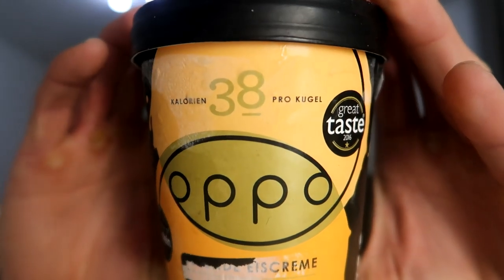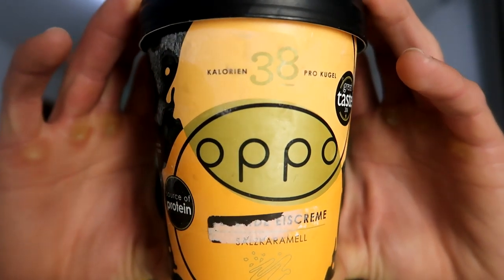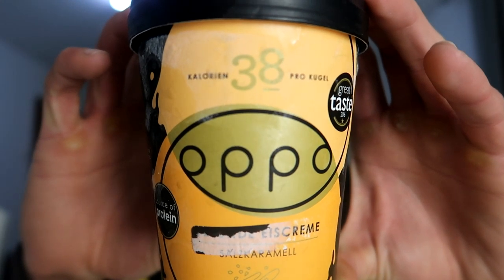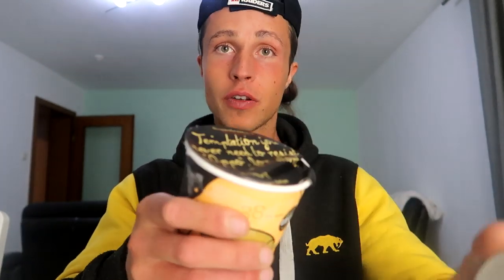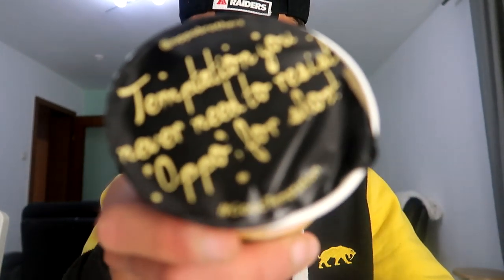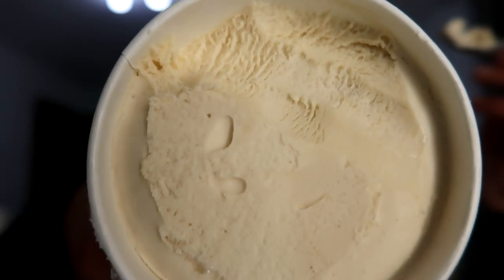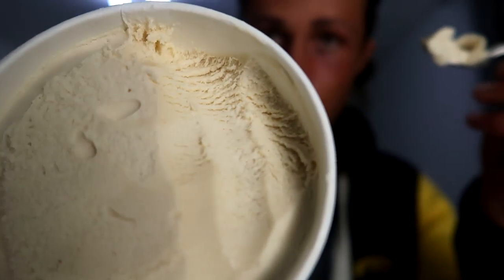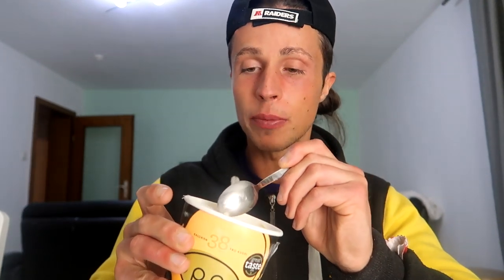Amazing PROTEIN ICE CREAM OPPO - SALTED CARAMEL I TASTE AND REVIEW